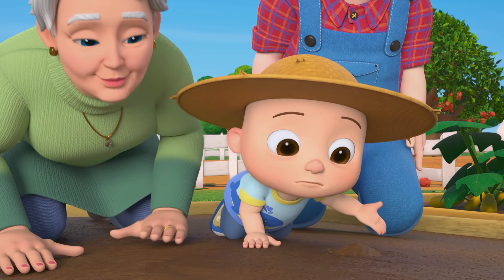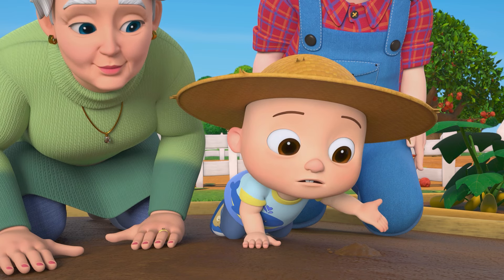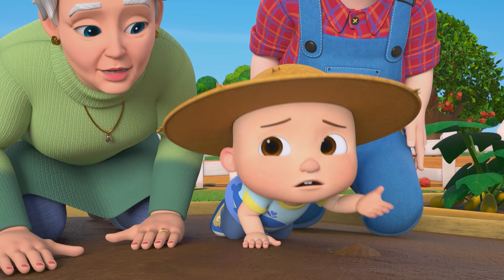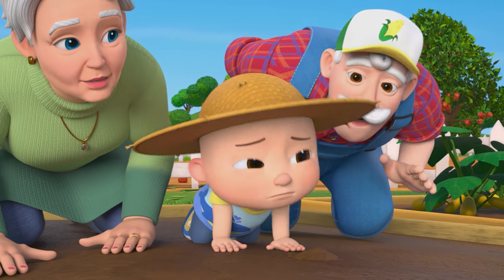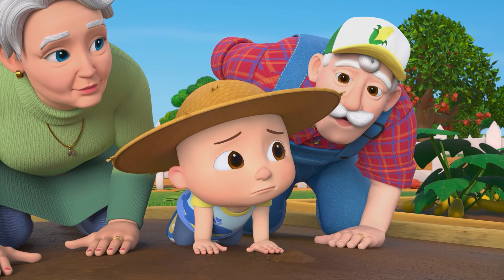🌿JJ Plants a Seed🌿 | CoComelon LANE | Only on NETFLIX | Moonbug Kids⭐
🍉The NEW Netflix Original series CoComelon Lane is now streaming!

CoComelon Lane explores the lives of beloved preschooler JJ and his best friends (Cody, Cece, Nina, Bella, and Nico) as they experience life’s “big moments” as little kids. From the excitement of going to your first swim lesson to getting your first haircut , JJ – speaking directly to the audience for the first time! – invites little ones to join their favorite CoComelon characters as they celebrate life’s special milestones of growing up.

CoComelon Newsletter - Sign up for the CoCoClub newsletter to access exclusive content, giveaways, and more!